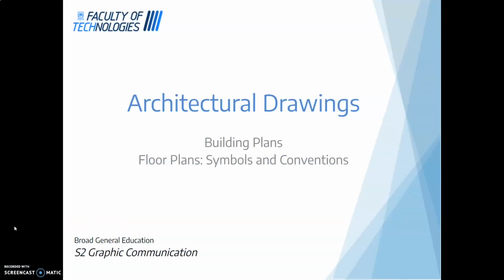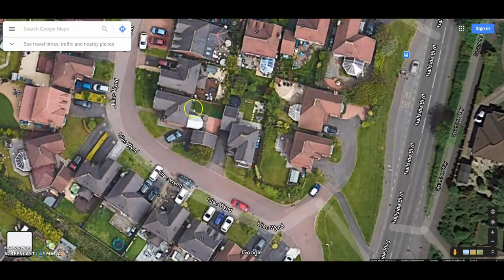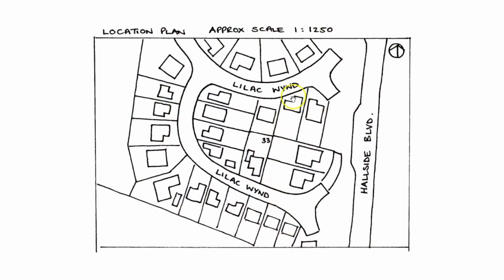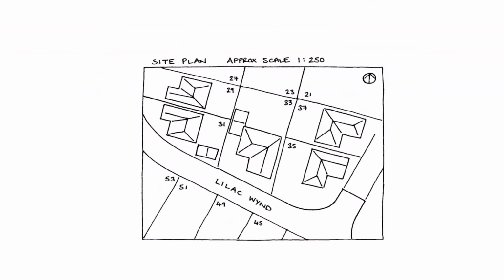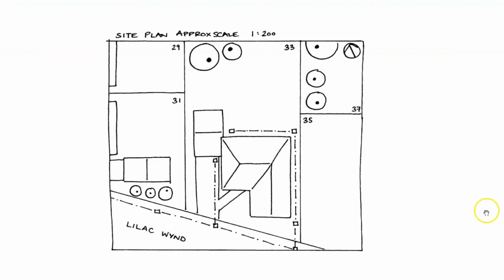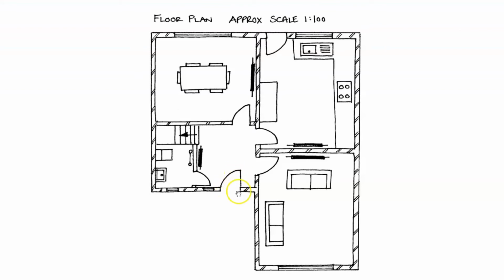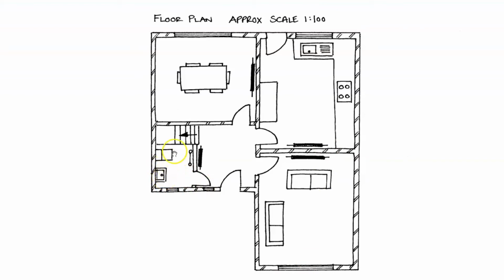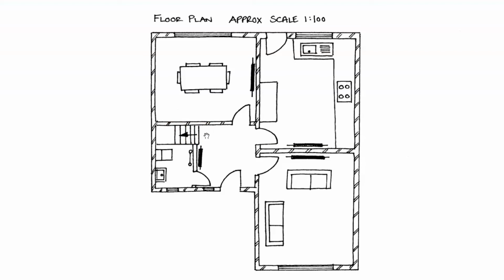S2/3 Graphics - Sketching a Floor Plan